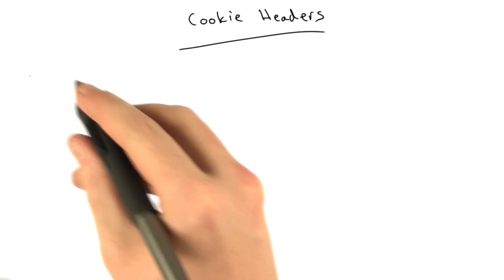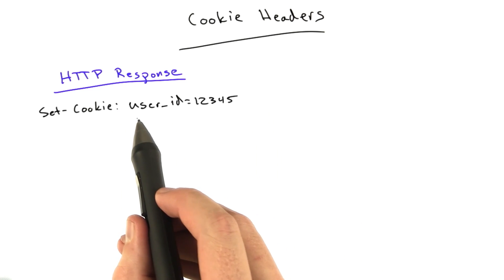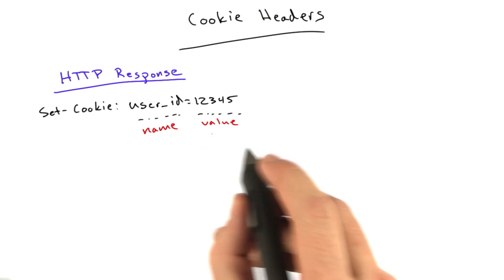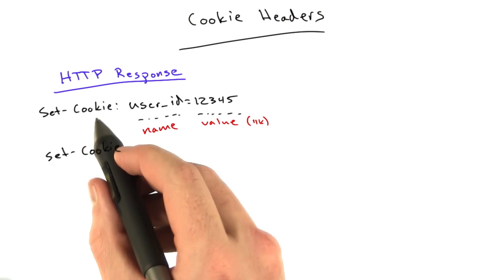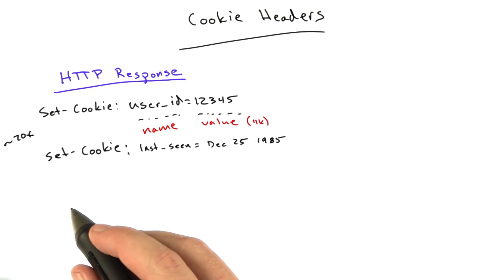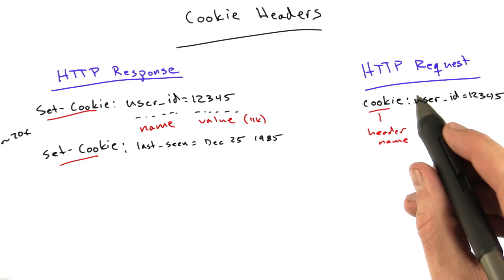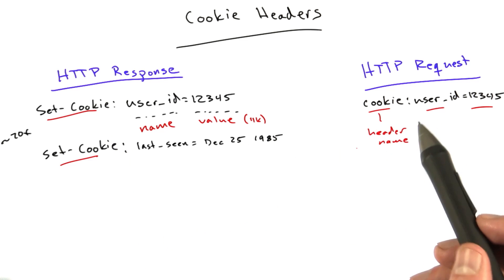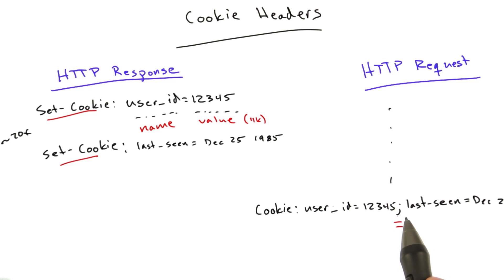Cookie Headers - Web Development